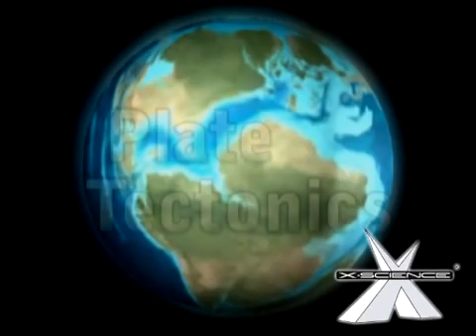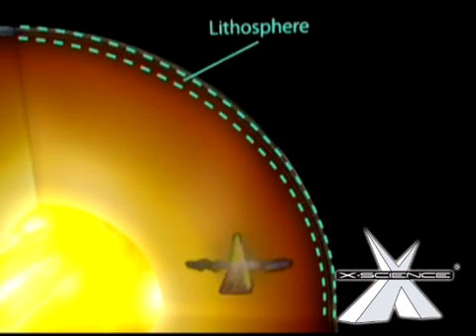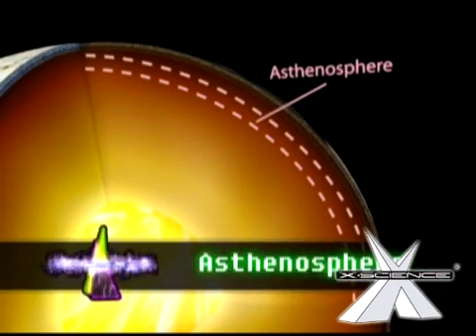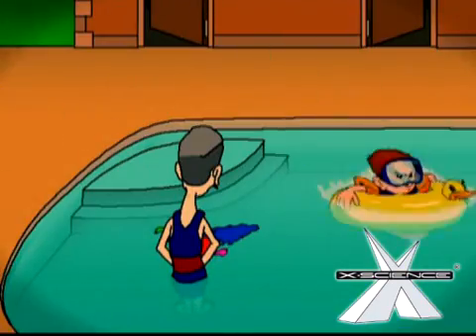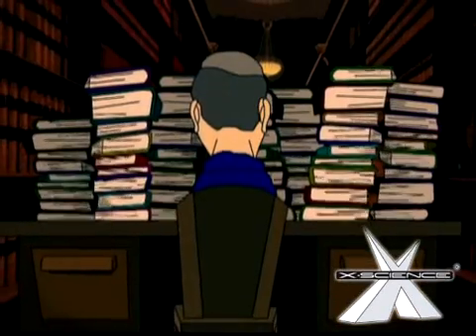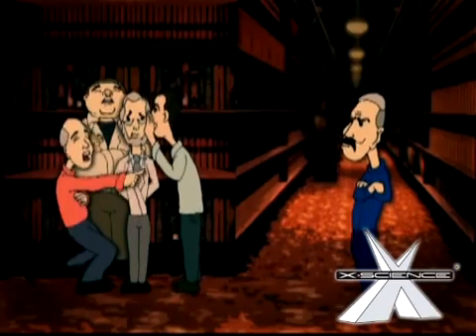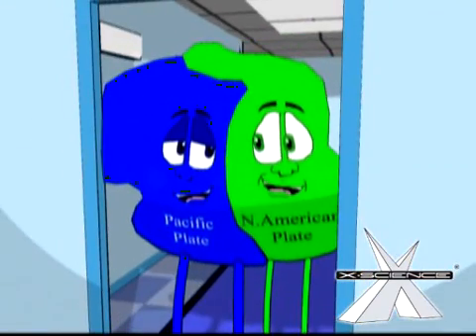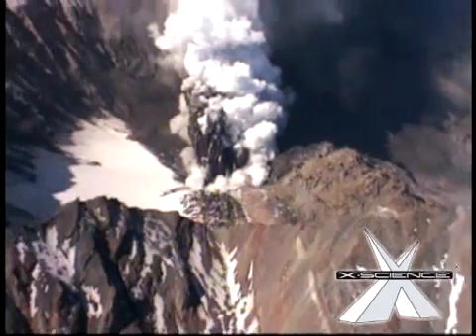X-Science - Plate Tectonics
This is a highlight preview of the X-Science - Plate Tectonics video. X-Science is a new high impact and effective science educational series.

 225 Million years ago, all of the continents of today were a single landmass or super continent known as Pangaea. How is it that our world became the way it is today?

Plate tectonics is a theory that has revolutionized our understanding of the Earth. The theory unified many distinct branches of science that study the Earth, including paleontology and seismology. Together, these branches have provided answers to questions about the continents, earthquakes, volcanoes, and mountain ranges.

In 1912 Alfred Wegener developed a theory called, the continental drift. His theory contends that earth's 20 different known plates are not in a fixed position but, in fact, have drifted apart over many years. One hypothesis that scientists accepted is the idea that the seafloor is spreading and how this can account for the movements of the continents as well as the changes in the size of the oceans.

As scientists learn more and more about plate tectonics and the movement of the plates, perhaps we can develop ways to predict or prevent natural catastrophes that these destructive forces cause.